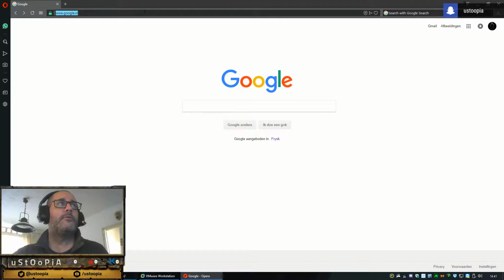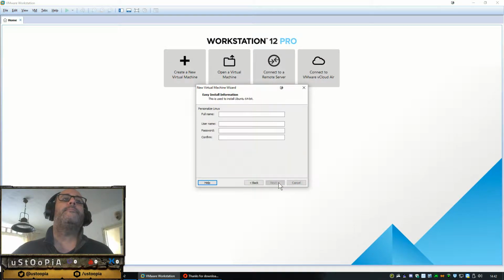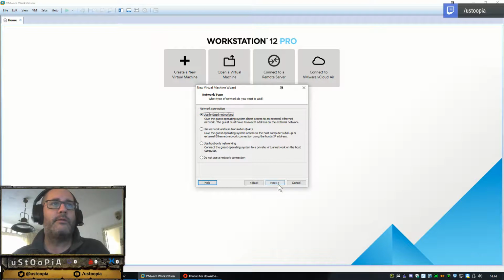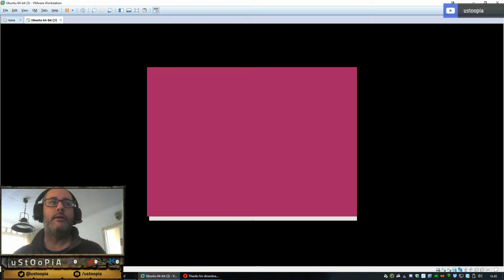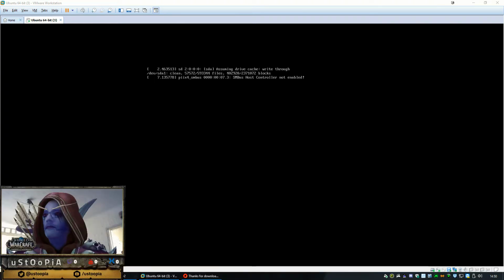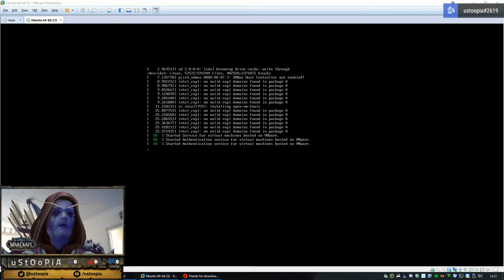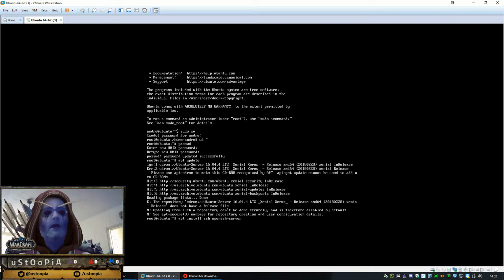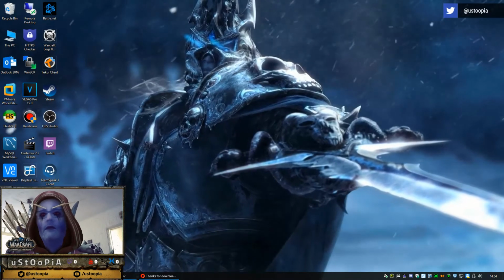How to install Ubuntu 18.04 in a virtual machine on Windows ▶️ using VMware WS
Setting up an Ubuntu server is easy. Especially when using a virtual machine. It will take aprox 10 minutes to finish it. Here's how to do this.